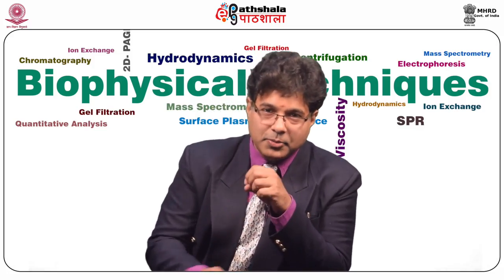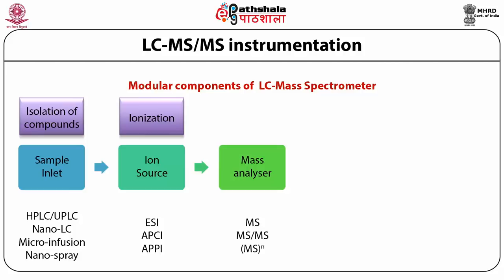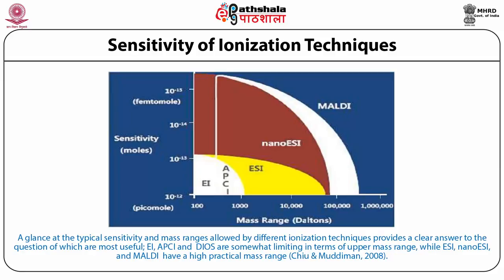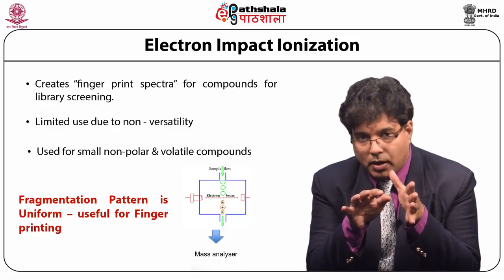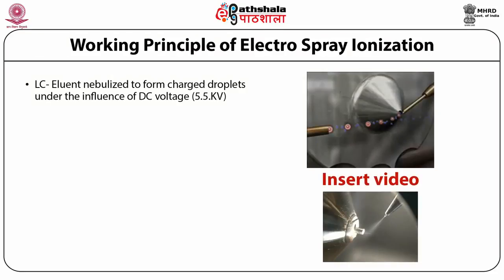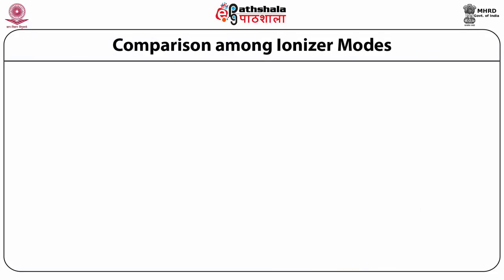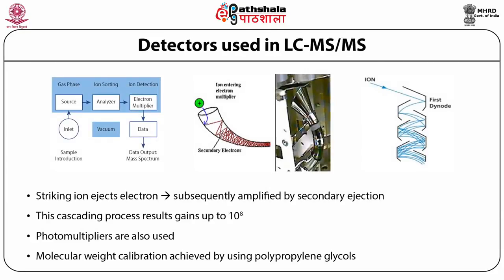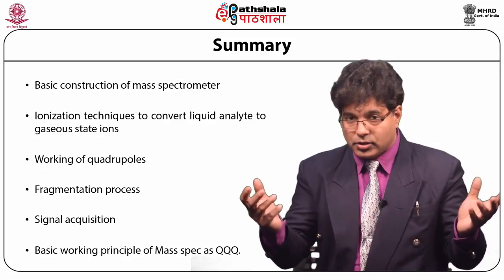Instrumentation of mass spectrometry